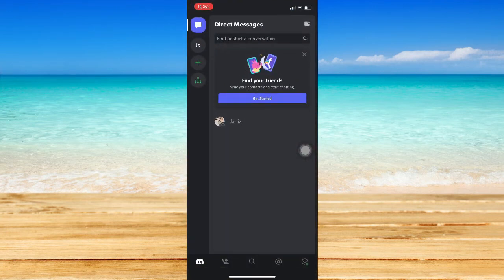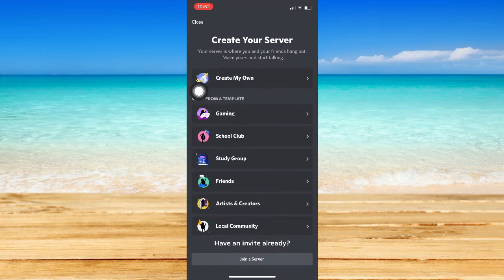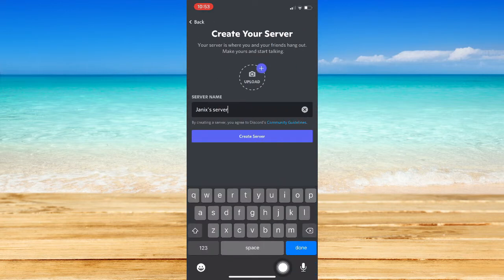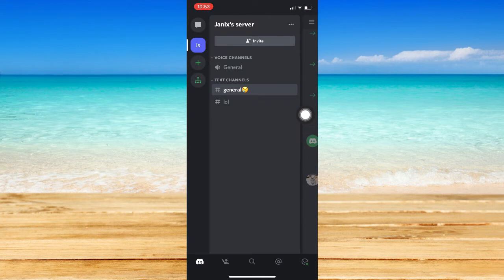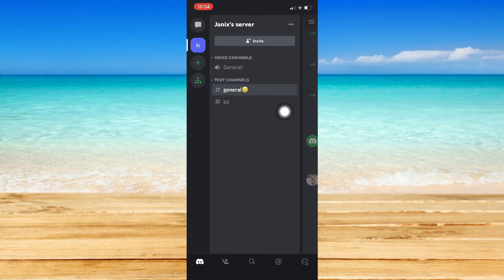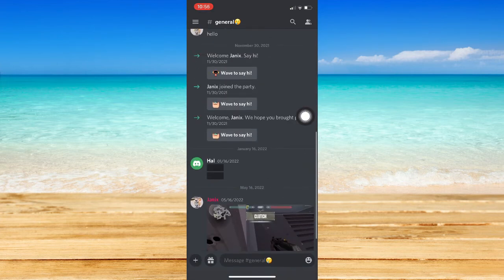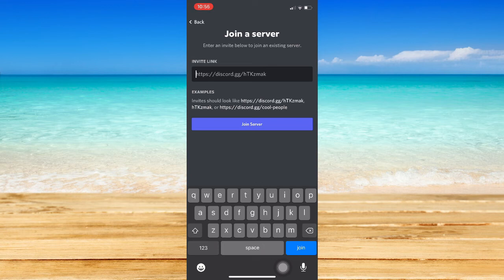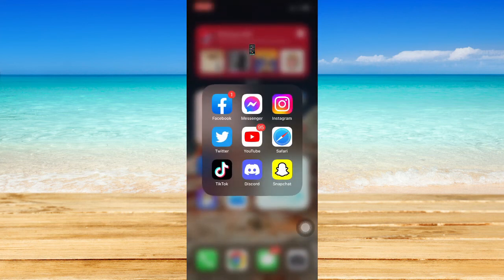How To Use Discord On Phone For Beginners